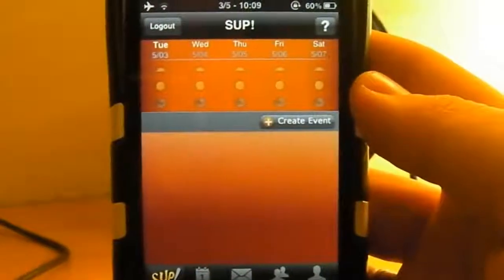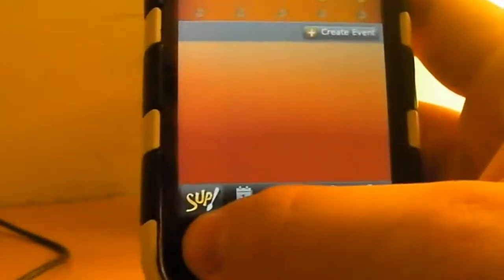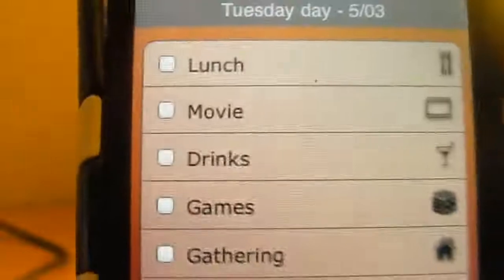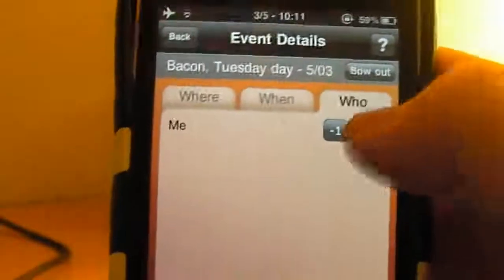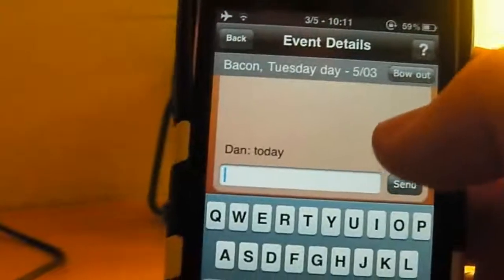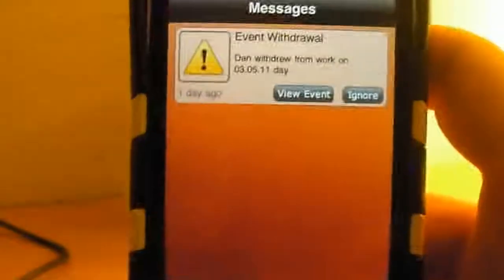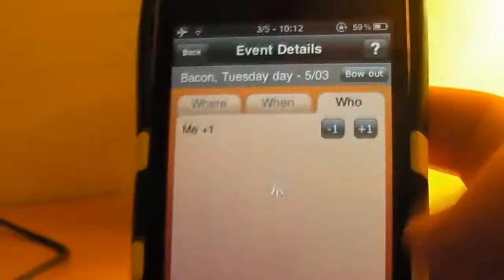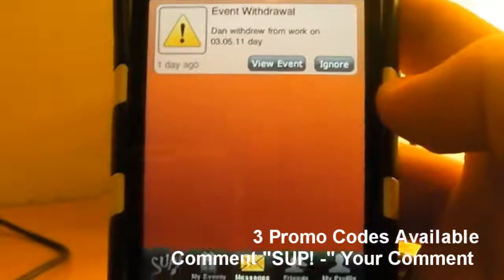SUP! Events Planning Application for the iPhone (HD Review)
More from "TheIpodTouchWorld" -